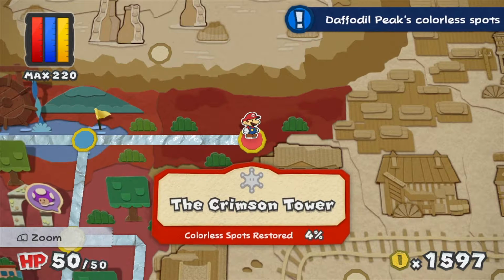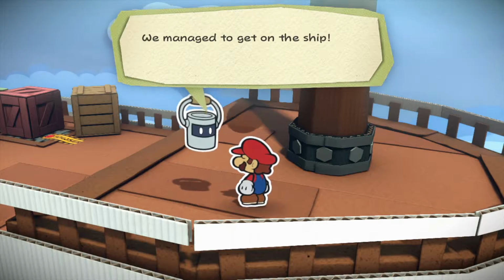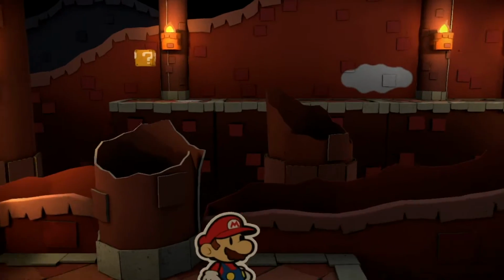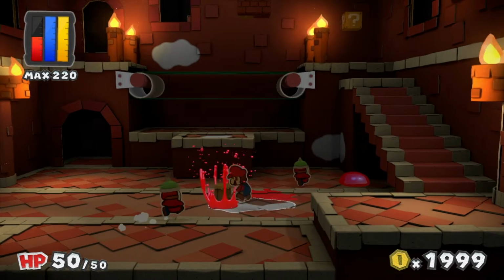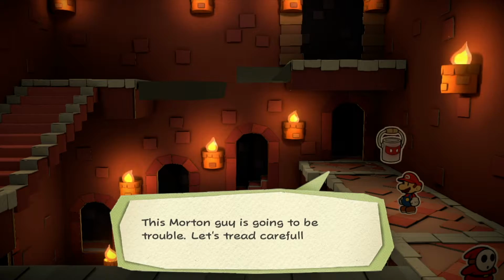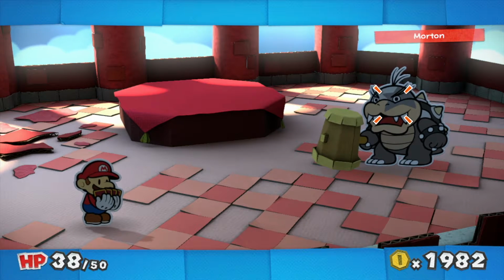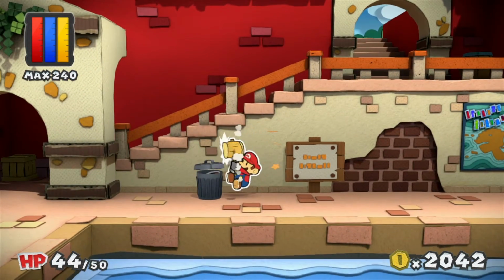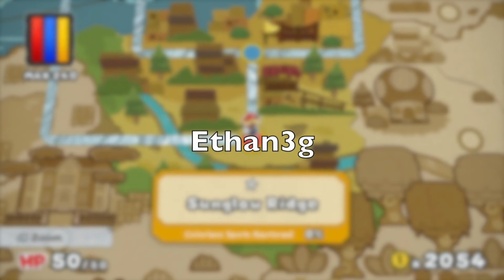The Crimson Tower | Let’s Play Paper Mario: Colour Splash Episode 7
In this episode we make out way through the Crimson Tower to confront Morton and hopefully grab the Big Red Paint Star.